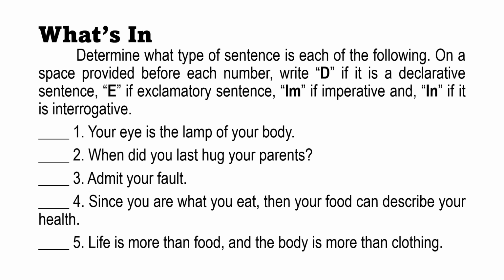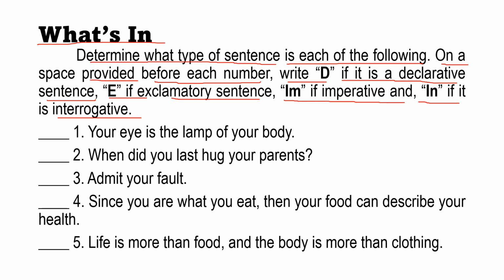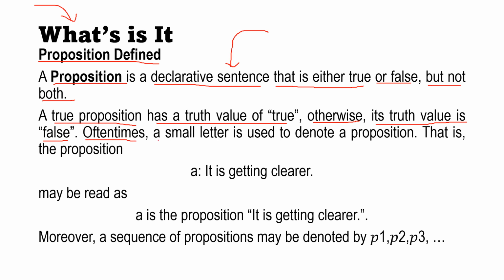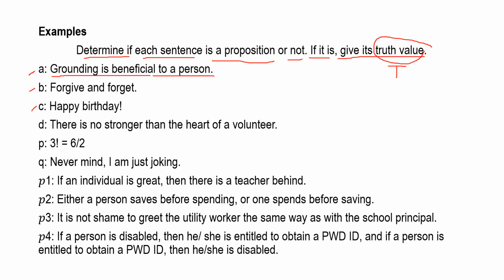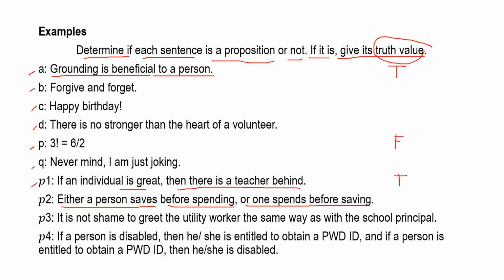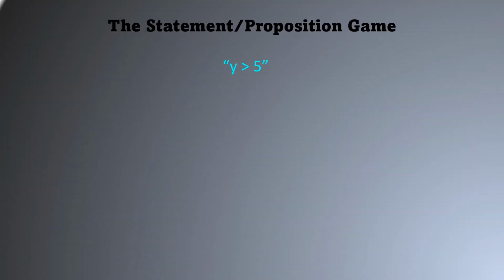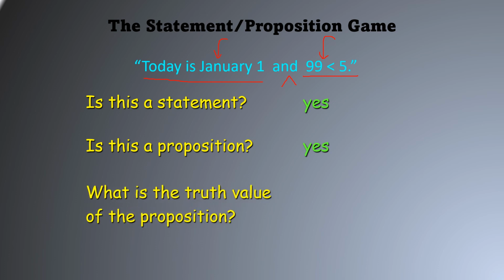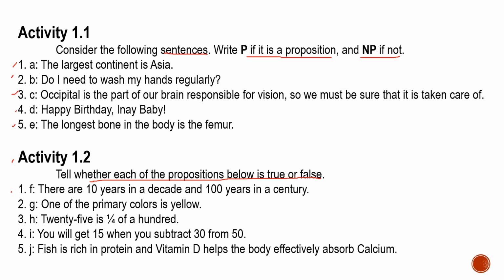PROPOSITIONS | General Mathematics | Quarter 2 - Module 13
PROPOSITIONS
At the end of this video lesson, you are expected to:
1. Define proposition.
2. Illustrate a proposition.
3. Identify whether a sentence is a proposition or not.